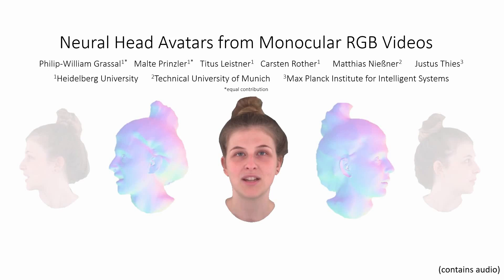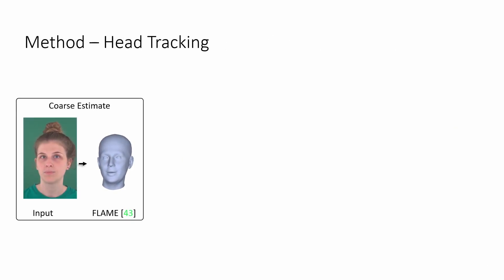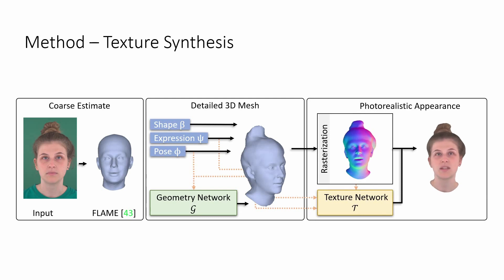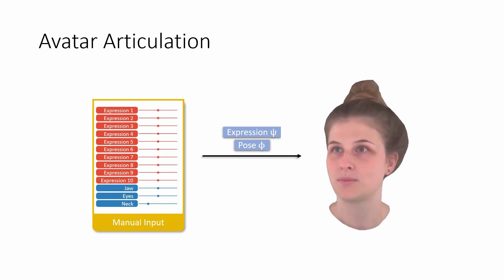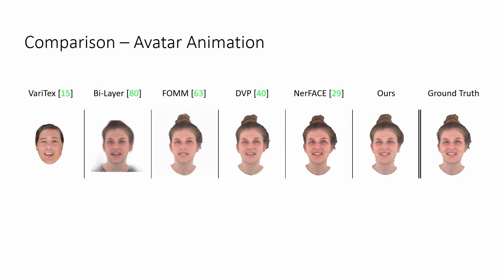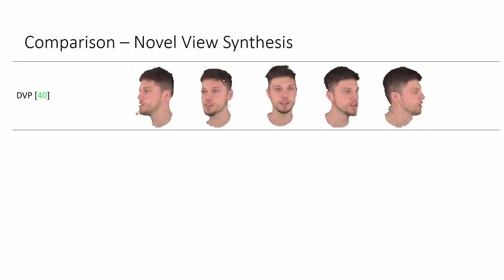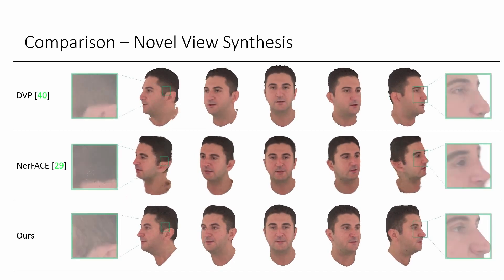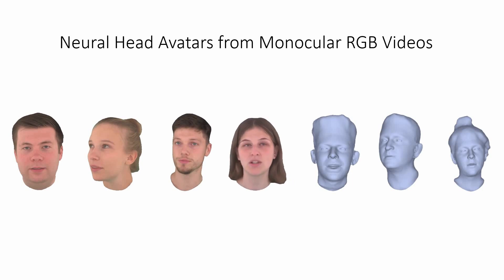Neural Head Avatars from Monocular RGB Videos [CVPR2022]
We present Neural Head Avatars, a novel neural representation that explicitly models the surface geometry and appearance of an animatable human avatar using a deep neural network. Specifically, we propose a hybrid representation consisting of a morphable model for the coarse shape and expressions of the face, and two feed-forward networks, predicting vertex offsets of the underlying mesh as well as a view- and expression-dependent texture.